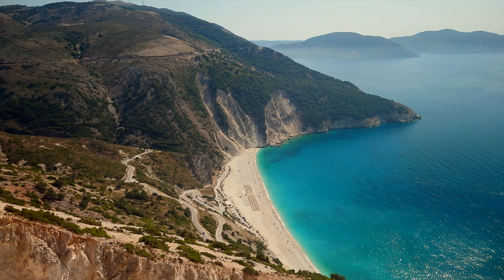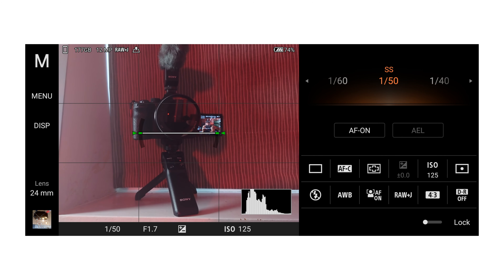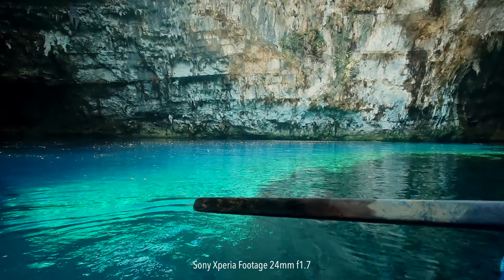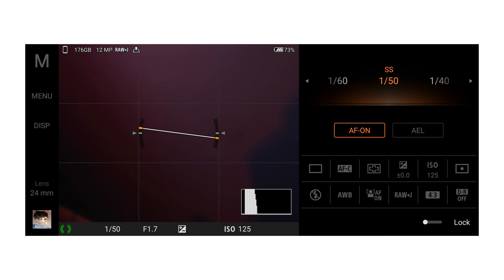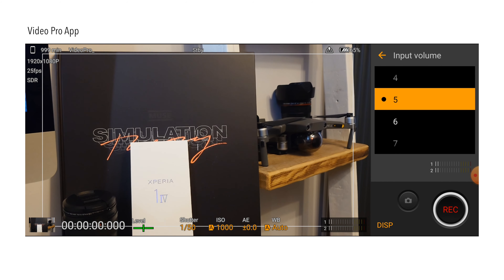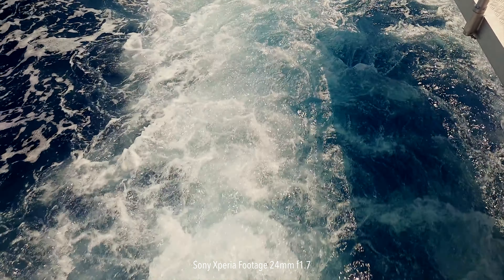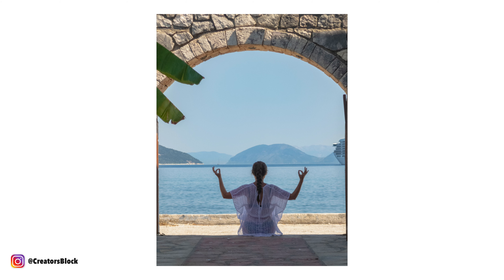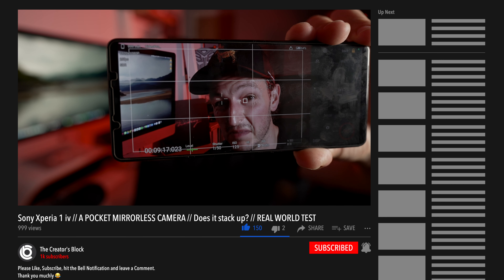Sony Xperia 1 iv // A POCKET MIRRORLESS CAMERA // Does it stack up? // REAL WORLD TEST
Find out my thoughts on the Sony Xperia 1 iv phone as I take it for a spin on holiday in Kefalonia.  There is plenty of test footage for you to make your own decision on how it does along with my hands on review of how it performed.

NO SILLY GIMBALS, MICROPHONES or UNNECESSARY ACCESSORIES, just real world, real life pull it out of your pocket shooting!

Also I discuss whether it can stack up to my Sony mirrorless setup, the a7siii.

This isn't a technical review, more of a hands on experience and how I feel it performs and whether its a worthy advesary to the king, the a7siii.

ORANGE - SINY
Racing Hearts - Mattie Maguire
Quixotic - Jobii
Amber Lights - Chill Cole
368 - Jobii

If you enjoyed this video please check out our website where you can find great user friendly titles, transitions & effects for Final Cut Pro X.  We also have a few freebies on there for you to try out :-)